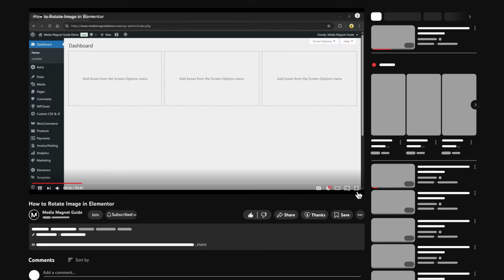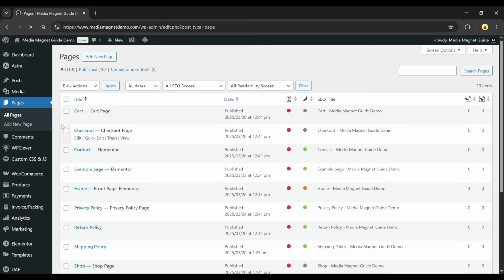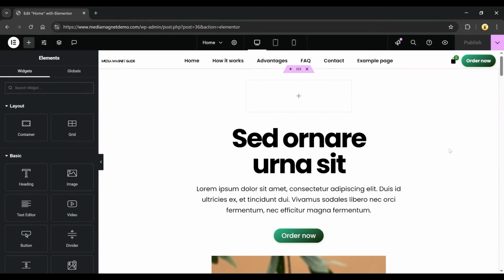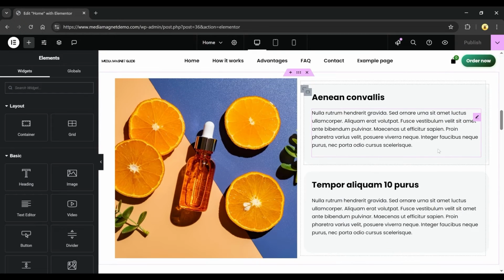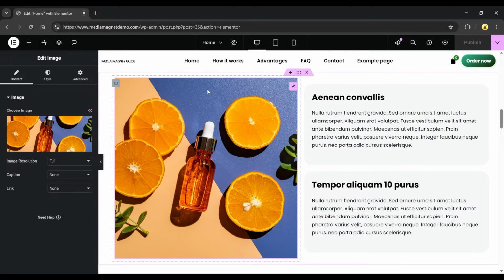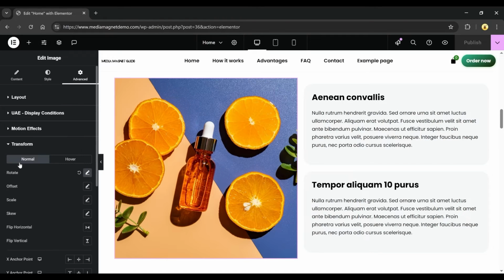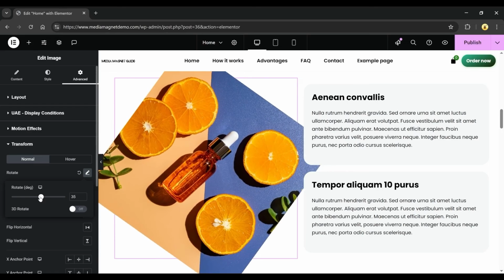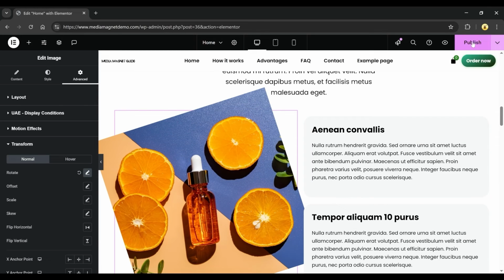How to Rotate Image in Elementor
Find out how to rotate an image in Elementor to adjust its orientation and improve visual appeal.